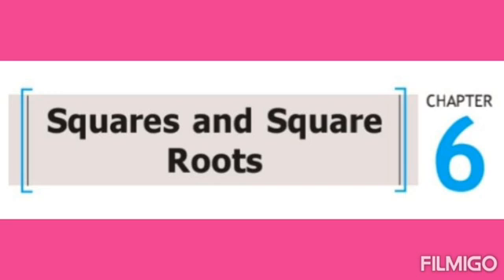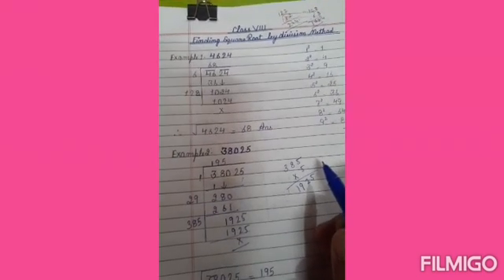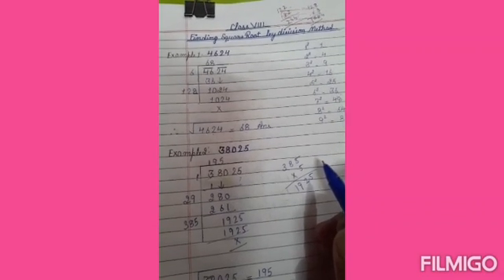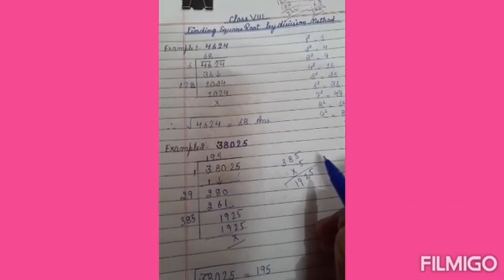Class 8 : Mathematics/ chapter 6 / Squares and Squares Roots